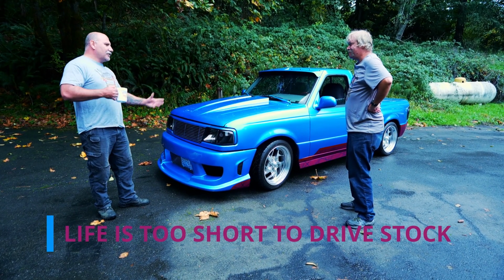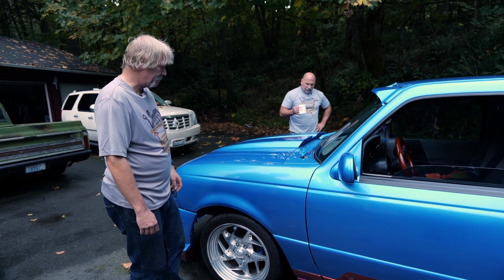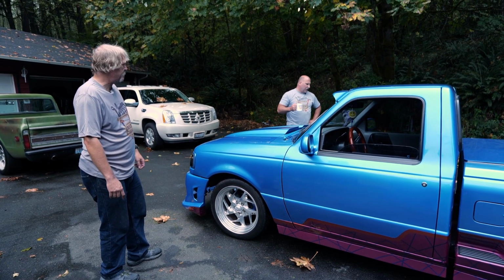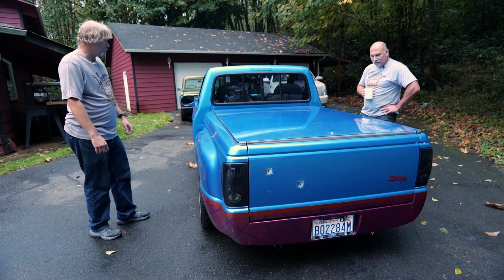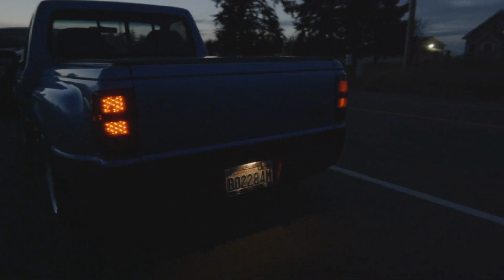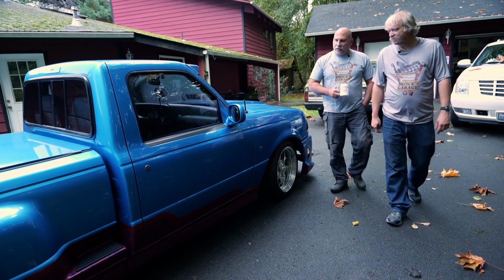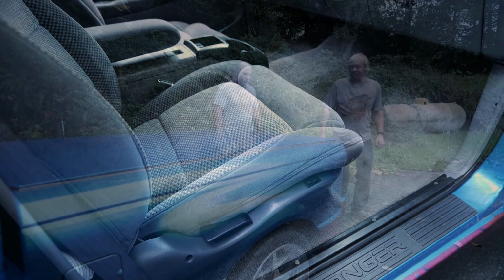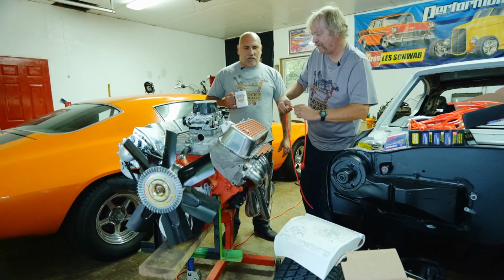Brocks Garage Show 17 Ford Ranger Splash